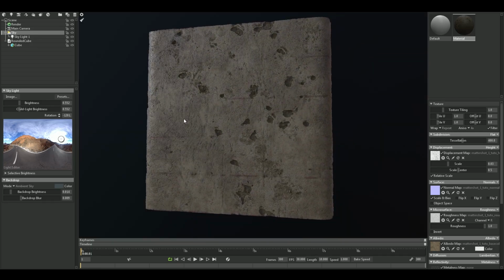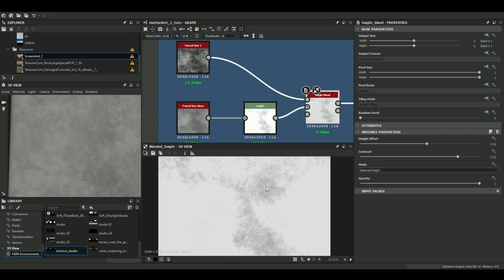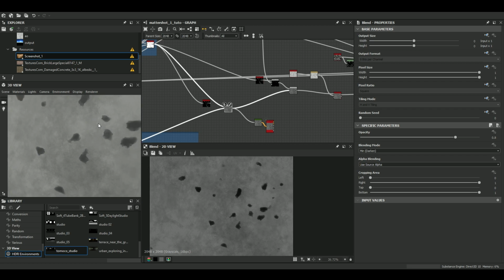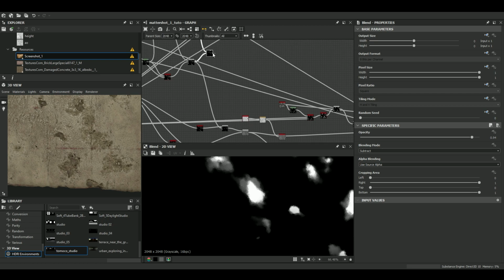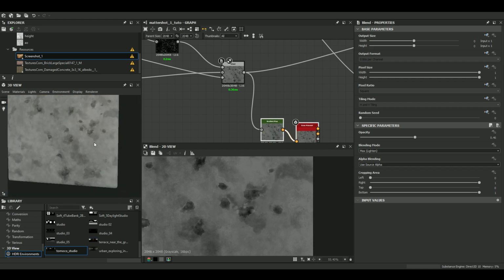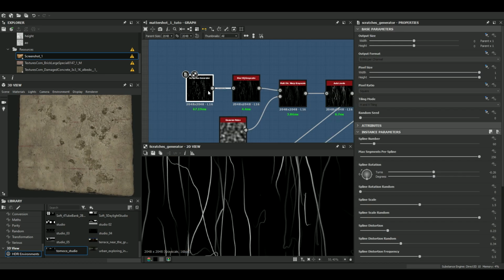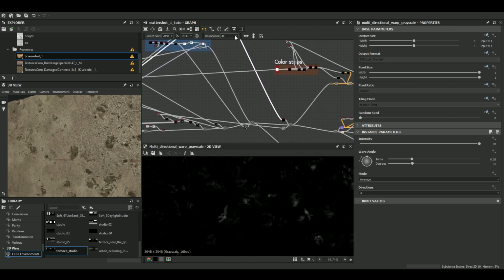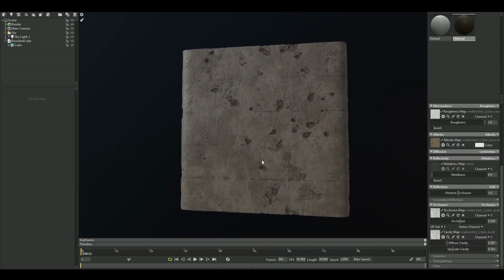Substance Designer - Mattershots wall - walkthrough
My first mattershots exercise. This a graph walkthrough. As always, I'm there to answer your questions.